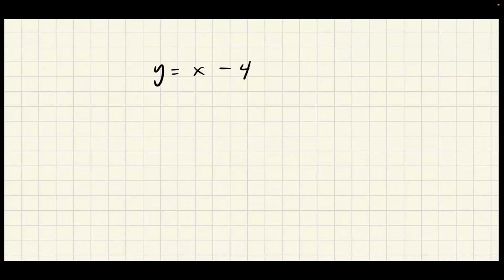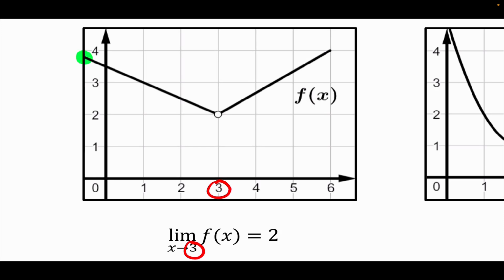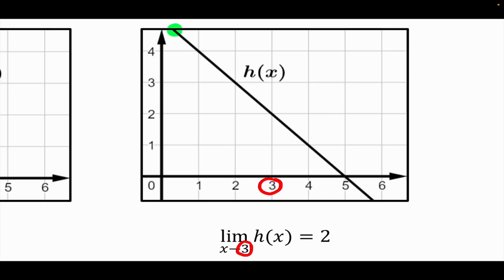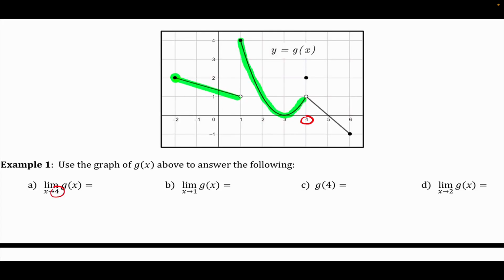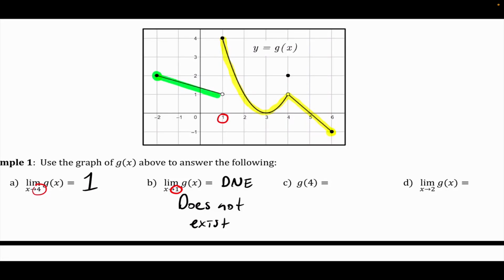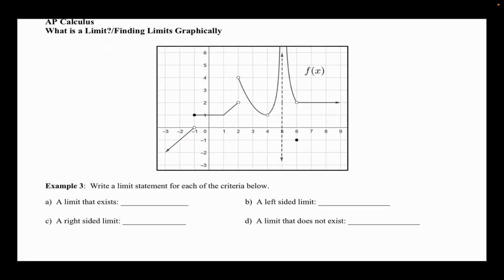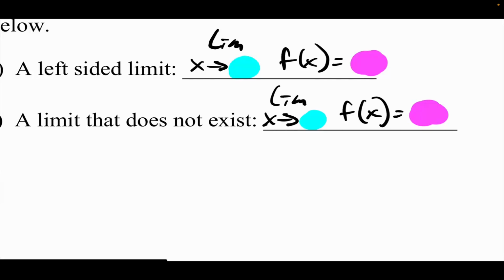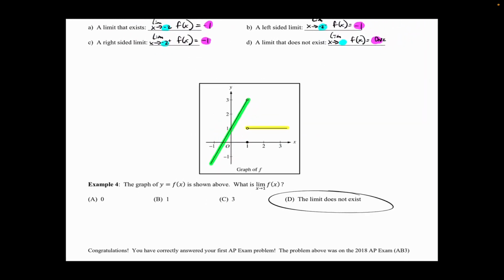8/13/26 - What is a Limit?/Finding Limits Graphically